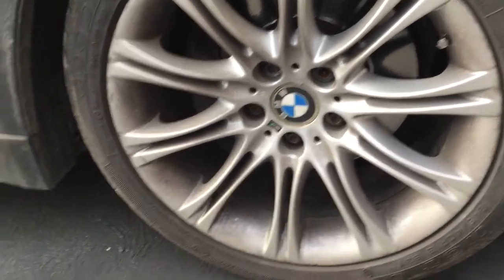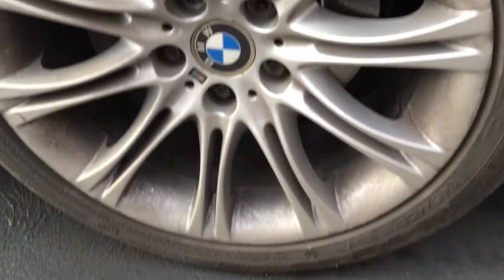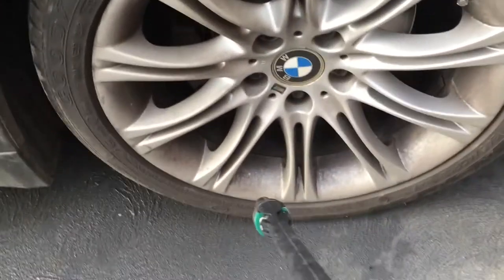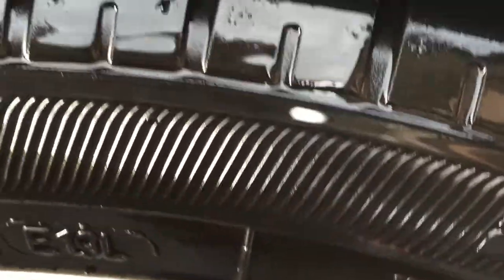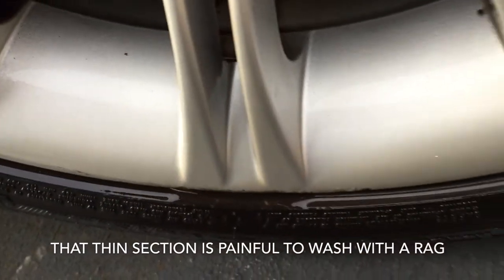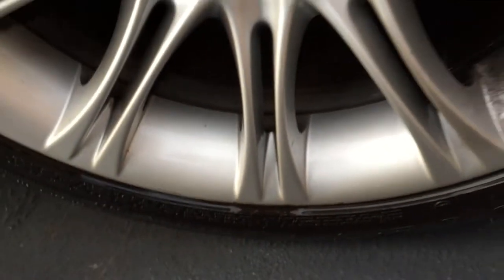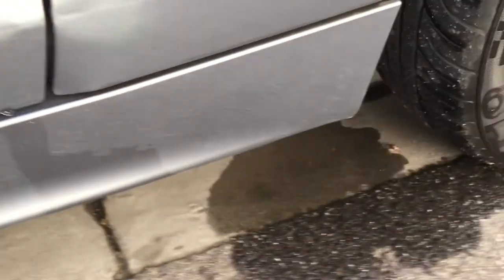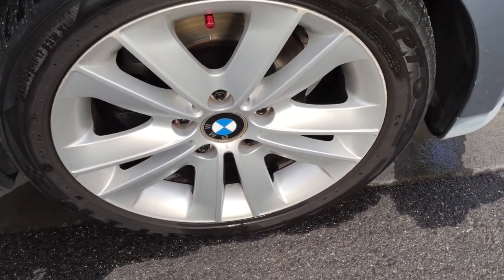Fastest Awesome wheel & tire wash. Pressure washer on car wheels & tyres is the wash good enough?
Is a pressure cleaner by itself enough to wash your car wheels and tires?
I show you here, no soap, no rinsing, no pre soak, just water from the tap blasted onto some pretty nasty road grime and accumulated brake dust.